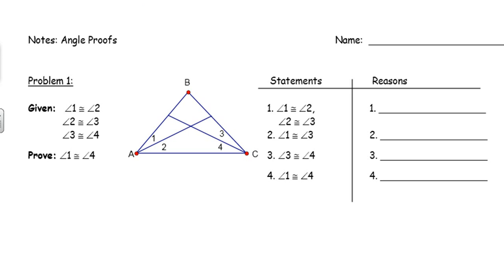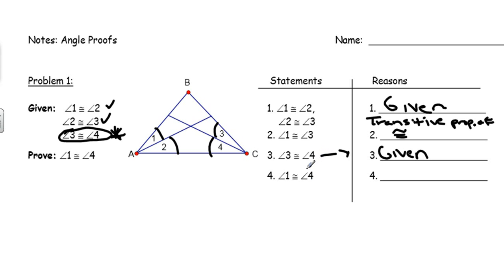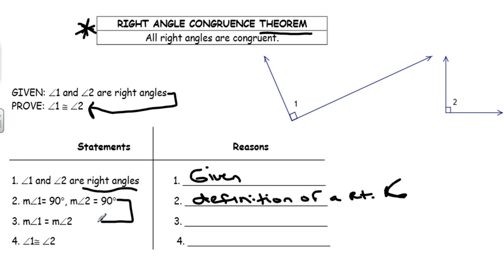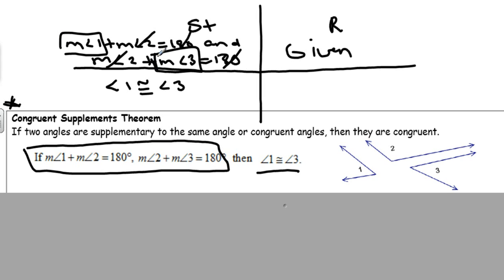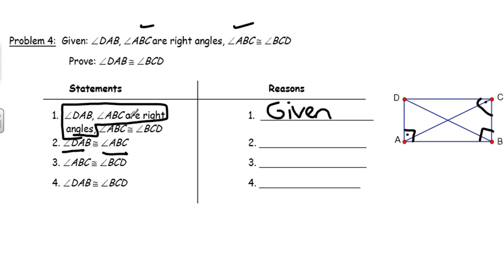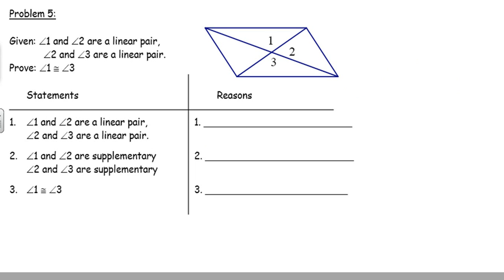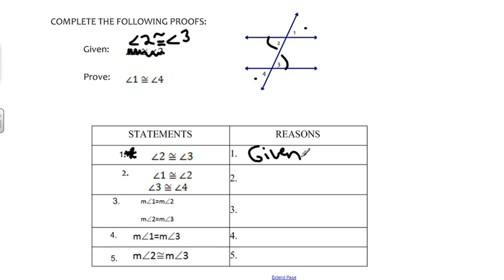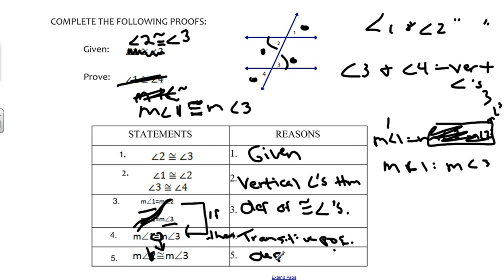Angle Proofs lesson